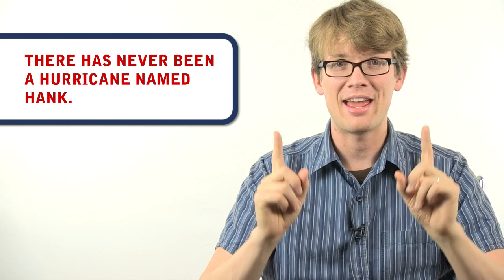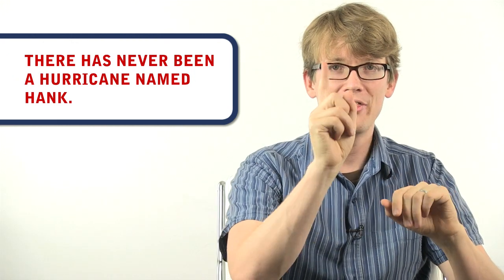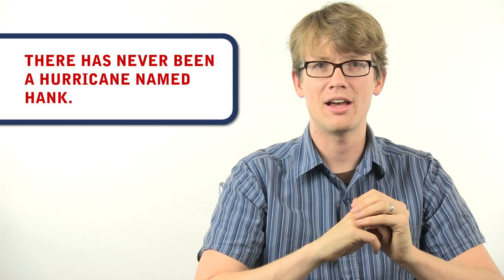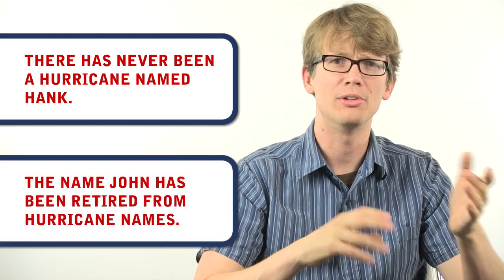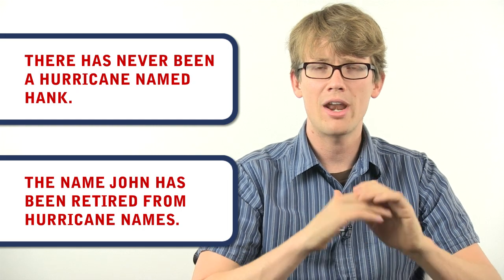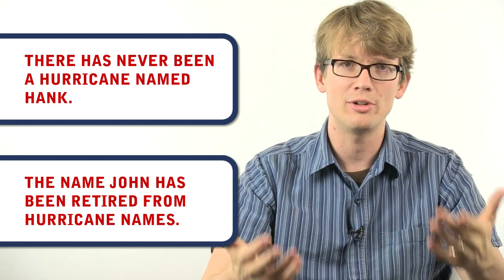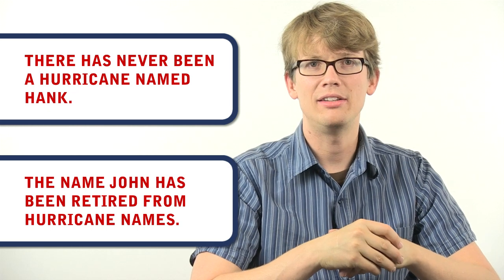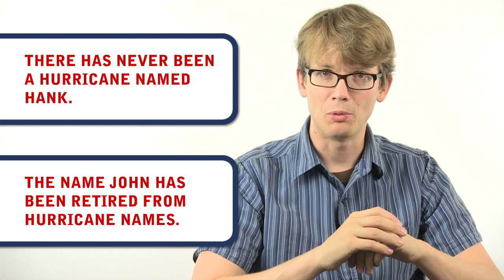HURRICANES!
In this edition of Truth or Fail, Hank tests your knowledge of everyone's least favorite fall storms, the tropical cyclones known as hurricanes.